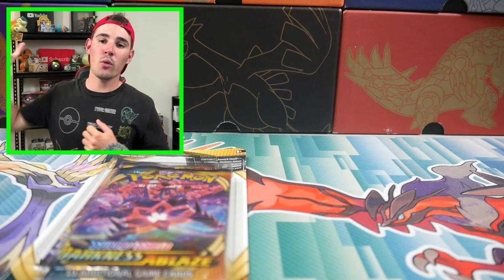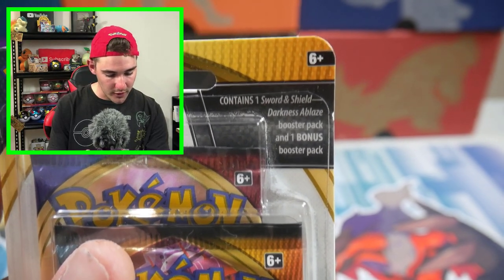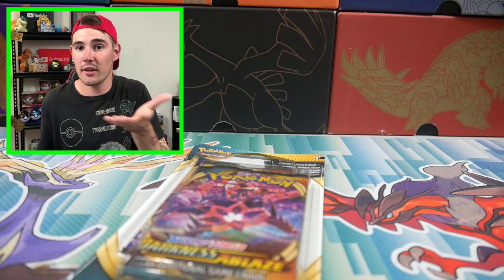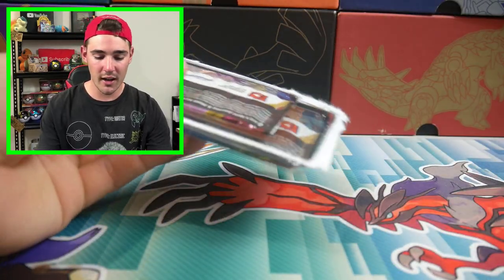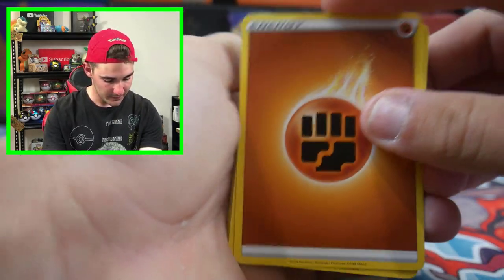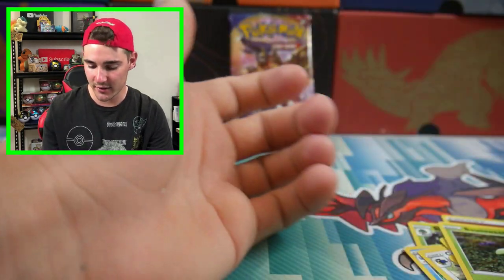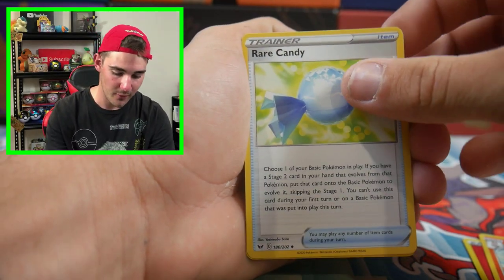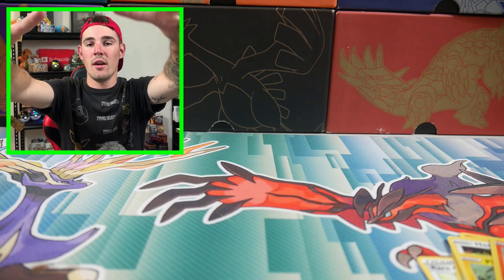CHEAP $2 Pokemon Booster Packs From Target Opening!!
In todays video we have opened one of these really cheap pokemon booster pack blister that cost $6AUD and comes with a free bonus pack. This brings the cost down to $3AUD per pack and then $2.20USD each which is insane!!